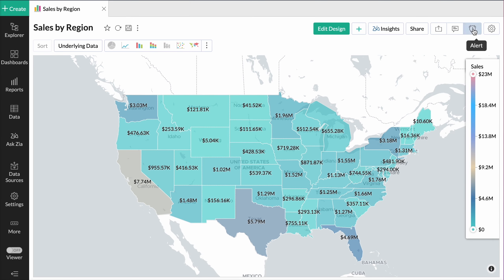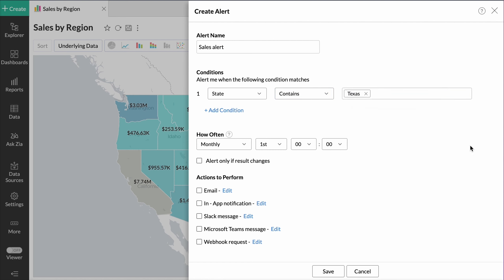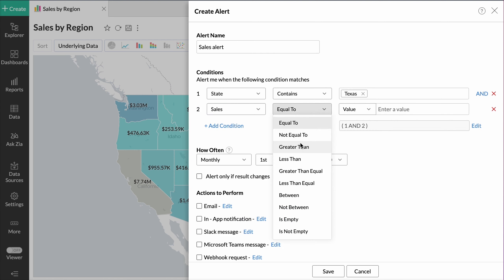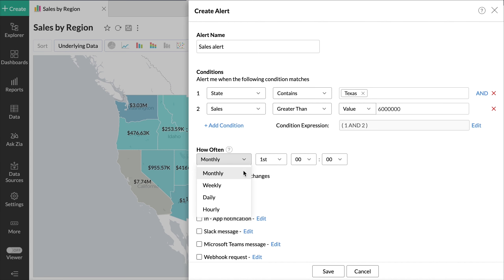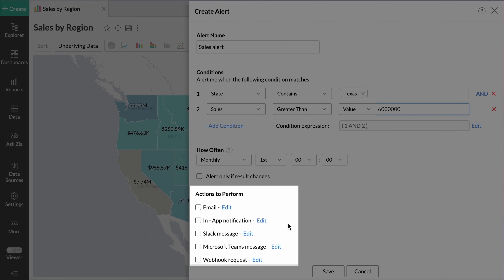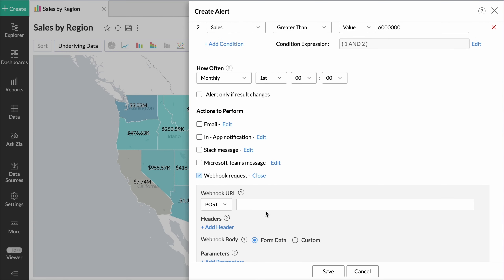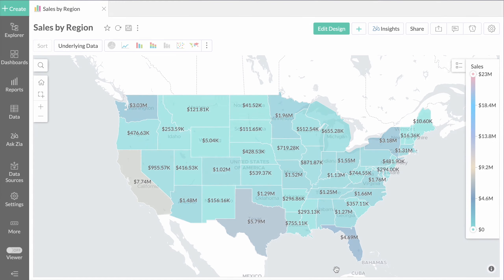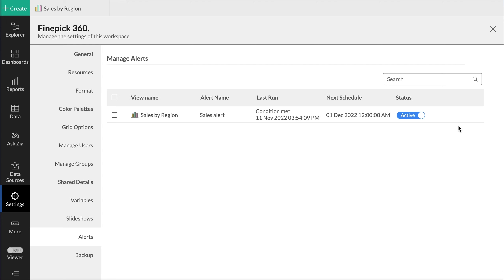How to Create Data Alerts? | Zoho Analytics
Who doesn't want an automated alert when reaching a new milestone, or when things go wrong? In this video, you will learn how you can set up data alerts in Zoho Analytics, and the different platforms where the alerts can be delivered.